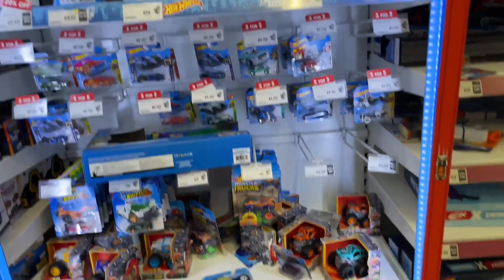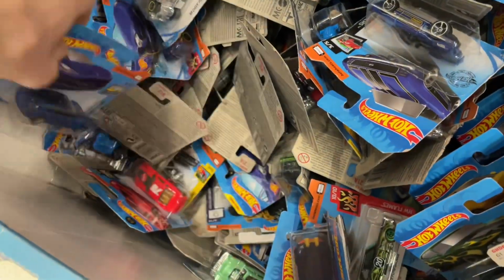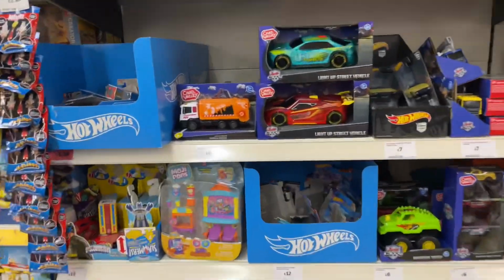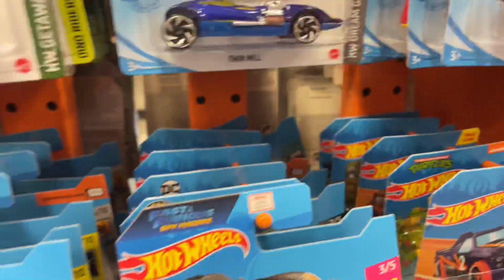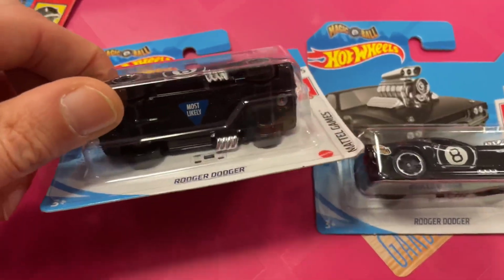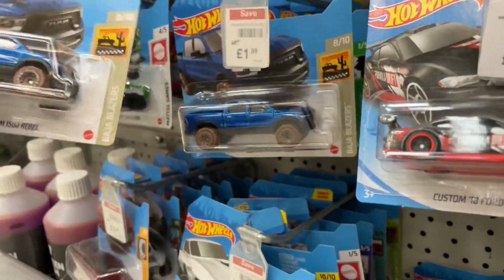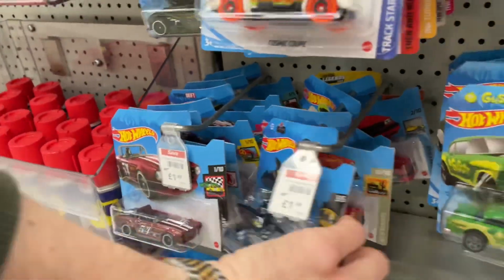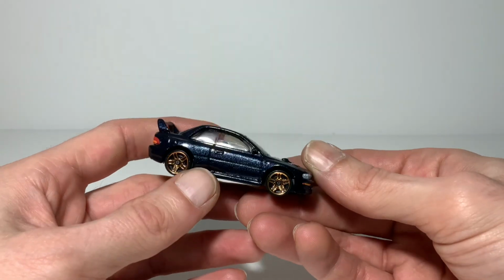HOT WHEELS - UK PEG HUNTING F, E & D CASE FINDS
Out for a very early hunt this Saturday morning after a tip off from one of the viewers about “The Entertainer” having a dedicated toy isle at larger Asda stores (6 UK stores currently). Jumped in the truck for an hours drive over to see what the closest one to me, Watford, had. Also had browse in the area, turned out to be a pretty good Hot Wheels Peg Hunt!